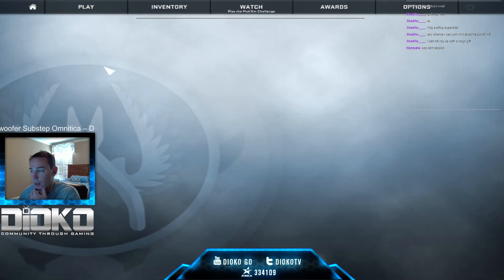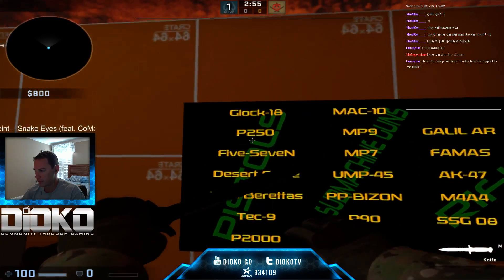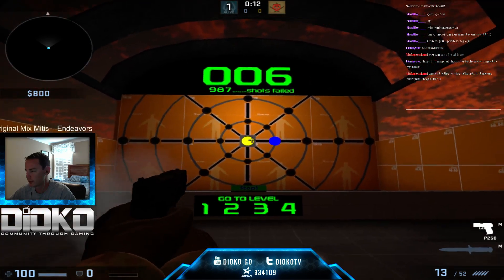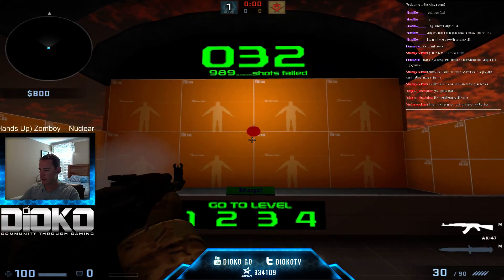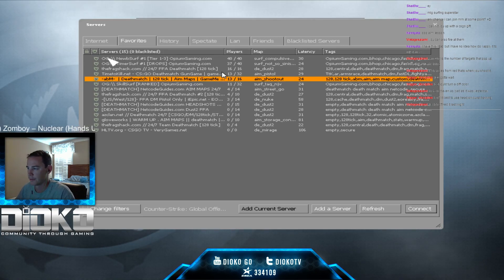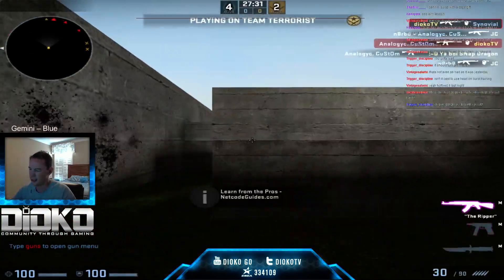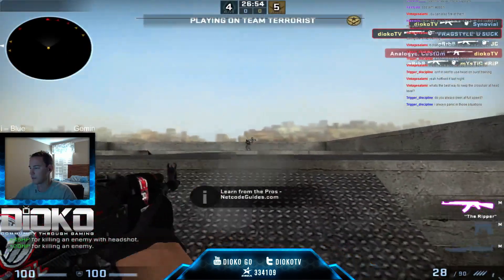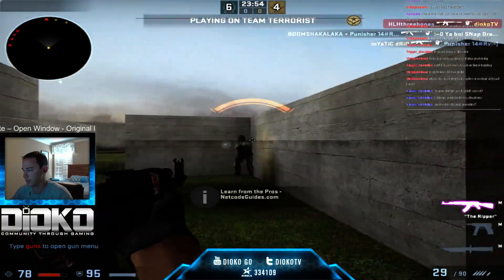CSGO Community Aim Lesson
Aim lesson with the stream. Please note the map: training_aim_csgo -- Watch live